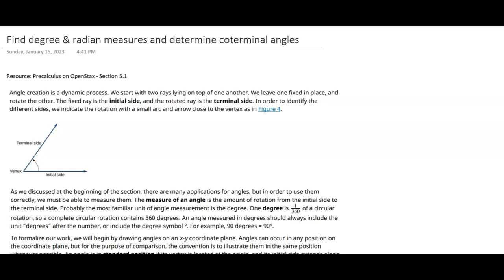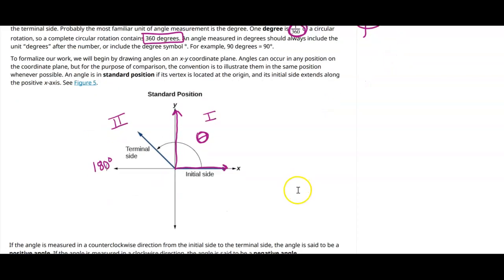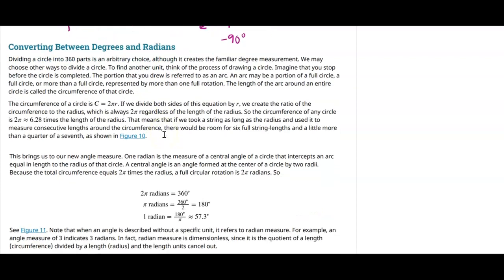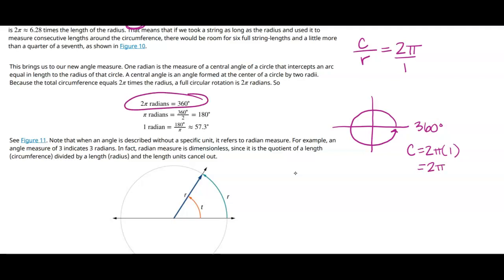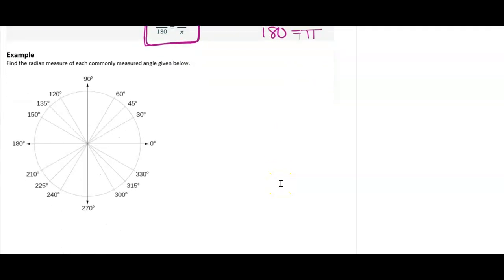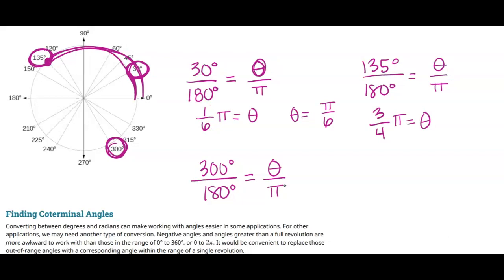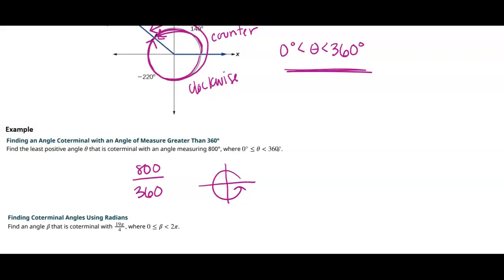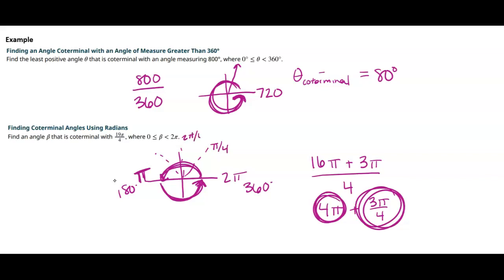MATH 2412 - Degree & Radian Measures and Coterminal Angles